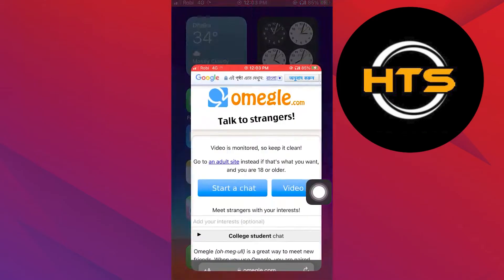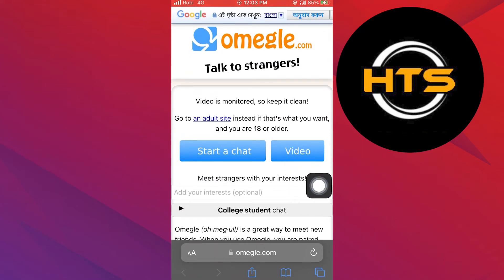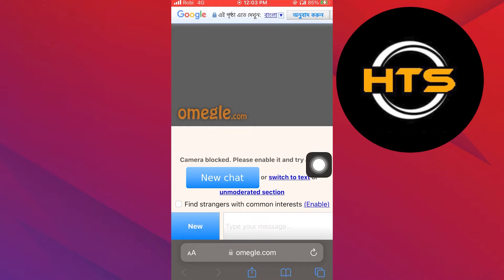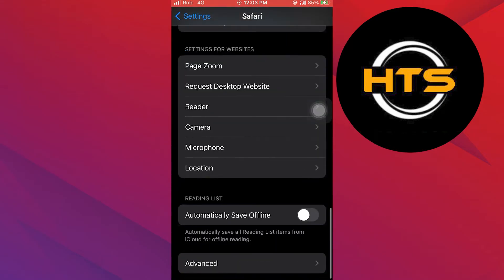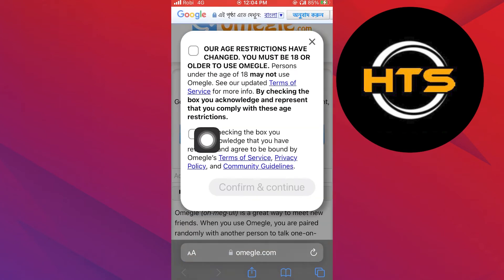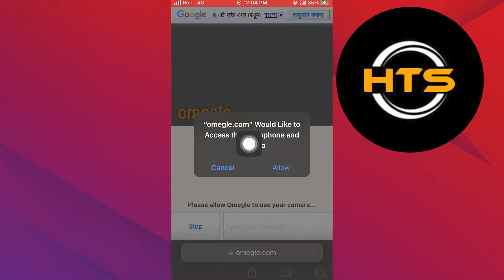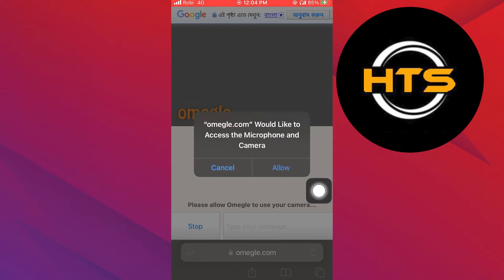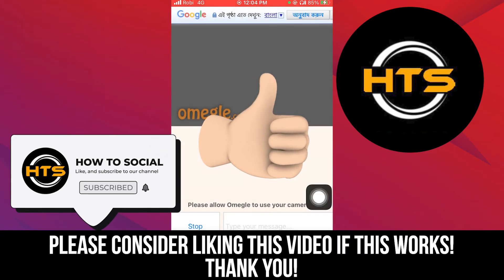How To Fix Omegle Camera Blocked iPhone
Hey everyone! Welcome to this how to fix blocked camera in omegle video tutorial.

If you want to know how to solve camera blocked problem in omegle, how to fix camera blocked on omegle iPhone and how to solve camera blocked problem on omegle, this video is for you.

In this video, we will show you how to fix camera blocked in omegle, how to fix omegle camera blocked and how to solve omegle camera blocked problem.

The steps on how to fix camera blocked on omegle is easy.

After watching this video, you will find out how to solve camera blocked in omegle and how to fix camera blocked on omegle phone.